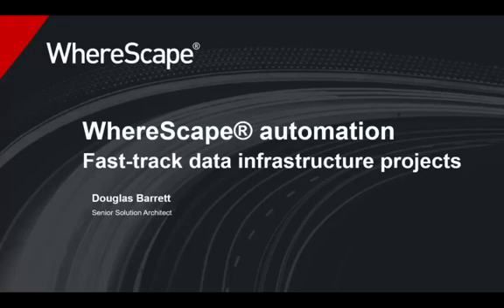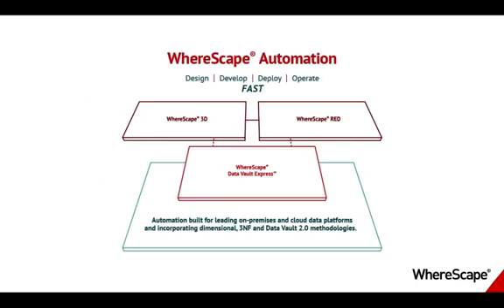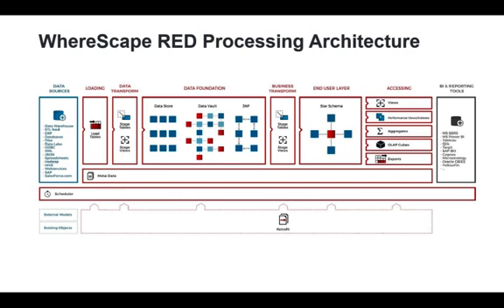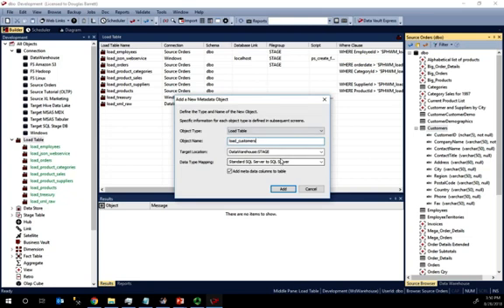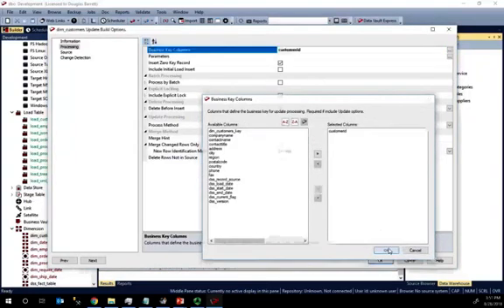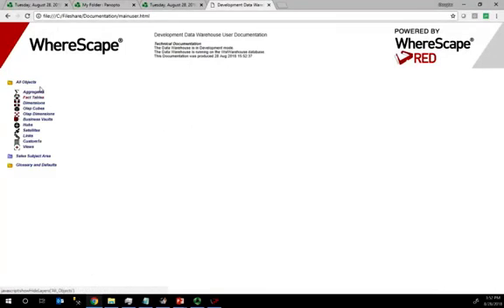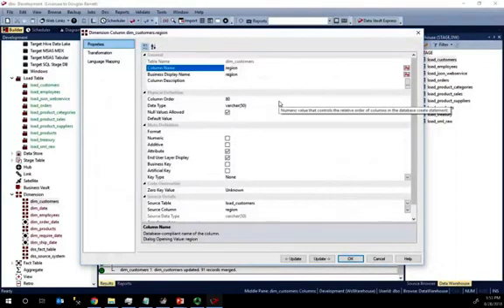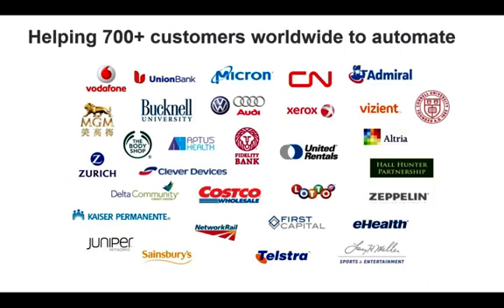WhereScape Intro and RED Demo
Speaker: Douglas Barrett